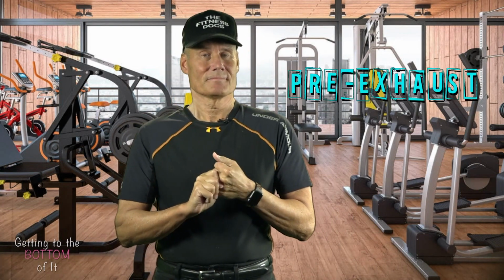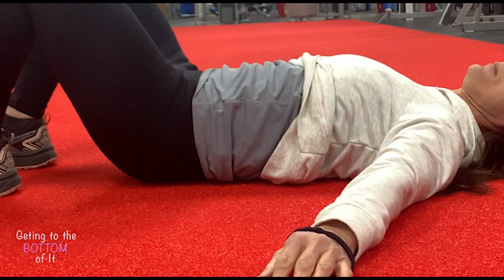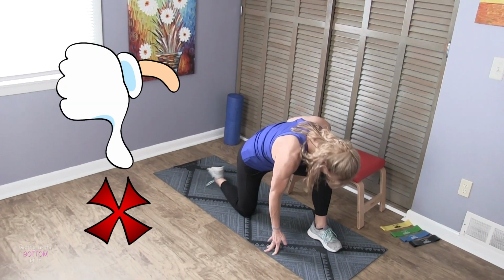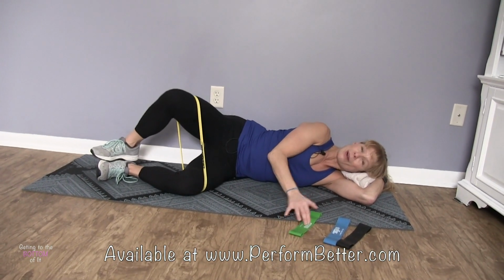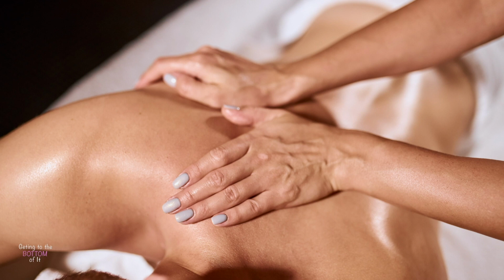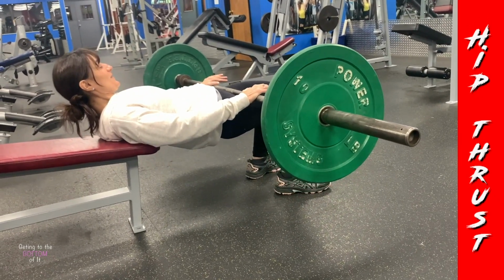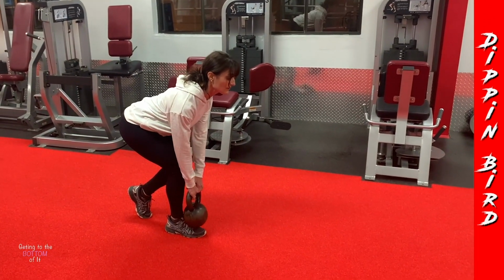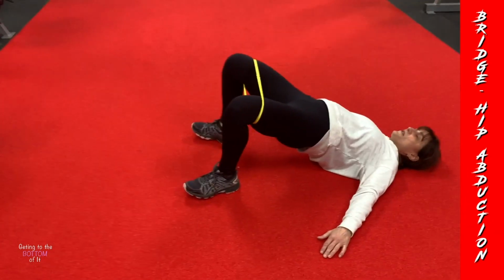The Problem When Training Glutes-- Getting to the Bottom of It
Many women struggle to activate their glutes during traditional lower-body exercises like squats and lunges, often feeling more fatigue in their thighs than in their buttocks. This is usually due to poor muscle sequencing, weak postural positioning, or tight hip flexors. Michael Sylvester’s program addresses these issues with a targeted approach that emphasizes glute activation, proper form, and strategic exercise order.

The program is built around the pre-exhaust principle, where smaller or interfering muscles (like the quads) are fatigued first using specific exercises, so the glutes are forced to do more of the work in compound lifts. It also uses reciprocal inhibition techniques—foam rolling and stretching the hip flexors—to reduce their dominance and allow the glutes to fire properly.

Pelvic alignment is another critical component. A posterior pelvic tilt (tucking the hips) activates the glutes and abs, while an anterior tilt shuts them down. Learning how to properly control the pelvis during movement is key to maximizing glute development and avoiding lower back strain.

The program offers both a beginner, home-based routine using bands and bodyweight exercises, and an advanced gym-based plan that uses progressive overload with free weights. Exercises include glute bridges, monster walks, Romanian deadlifts, and hip thrusts, along with burnout finishers and giant sets to fully target all areas of the glutes (maximus, medius, and minimus).

Designed to build shape, strength, and tone without bulking, this program can be performed 2–3 times per week and is suitable for women of all ages and fitness levels. The key is training the glutes intelligently, not just intensely—getting to the bottom of it by fixing movement patterns and prioritizing the right muscles.